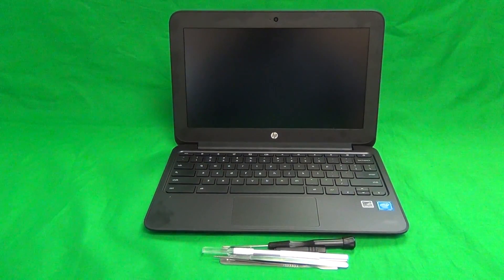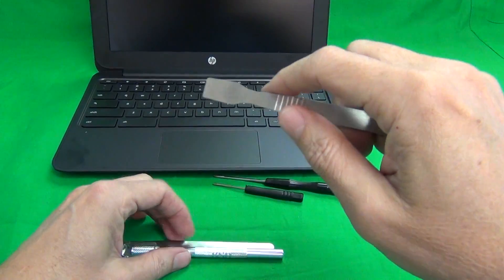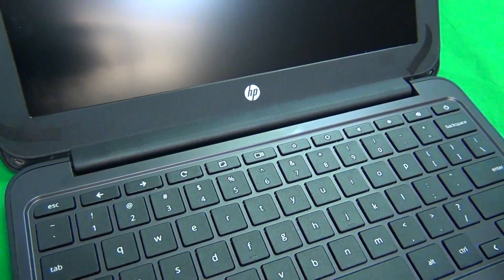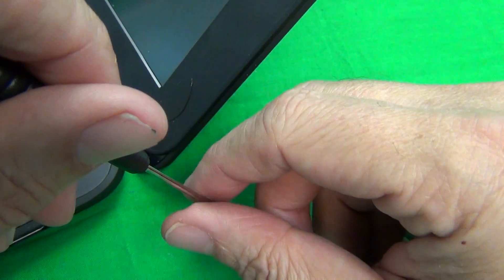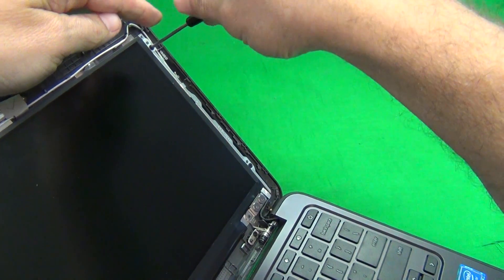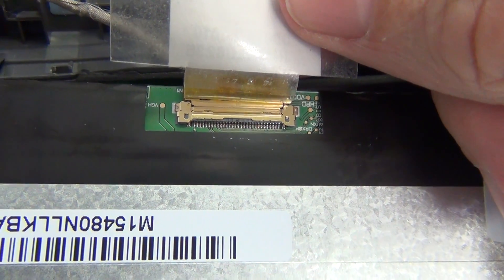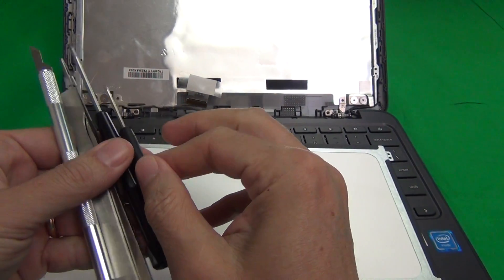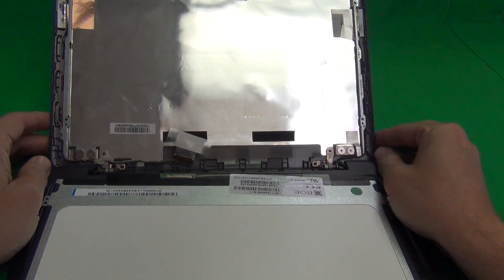HP Chromebook 11 G3 G4 Screen Replacement Procedure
Step by step instructions to replace a cracked screen on a HP Chromebook 11 G3 G4.